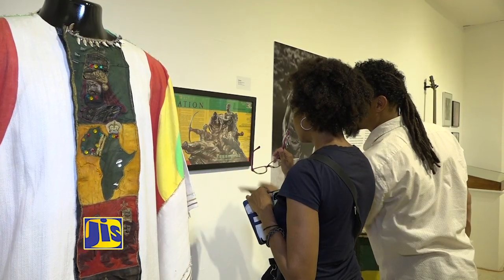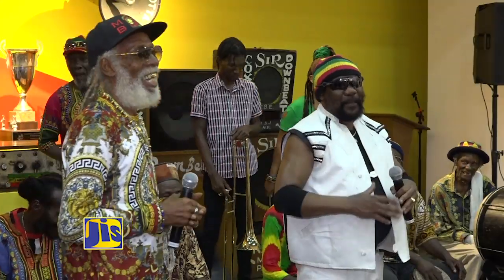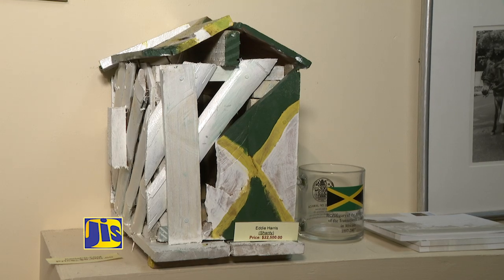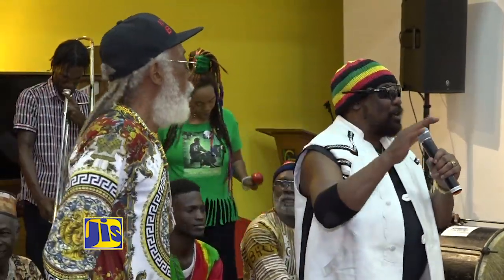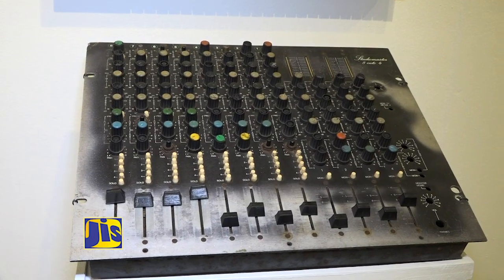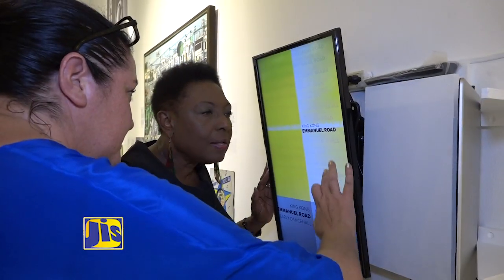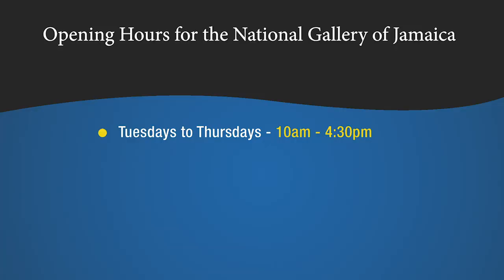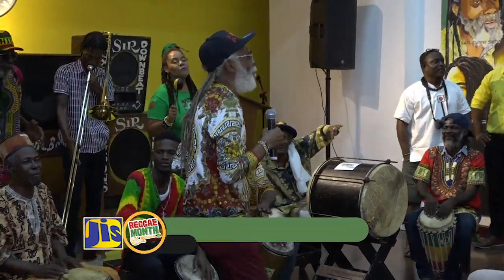Jamaica Jamaica How Jamaican Music Conquered the World